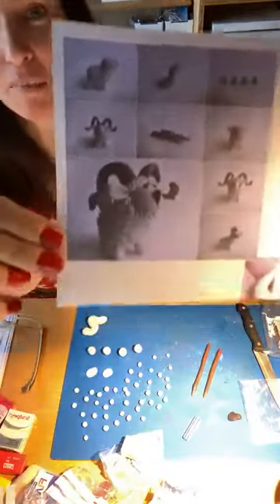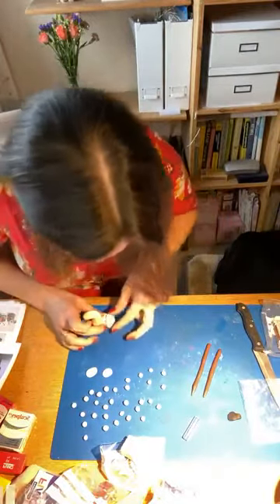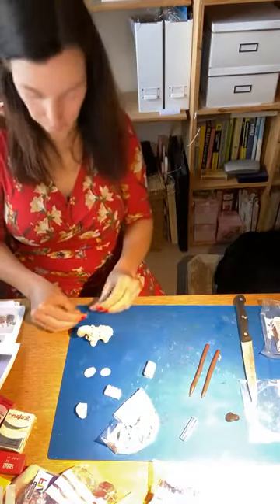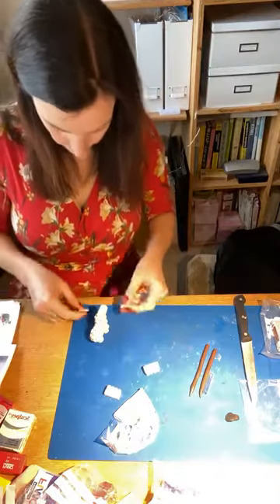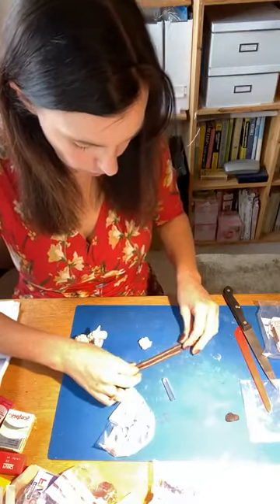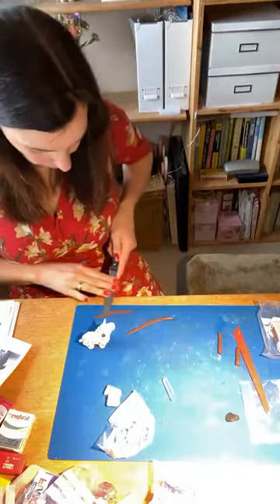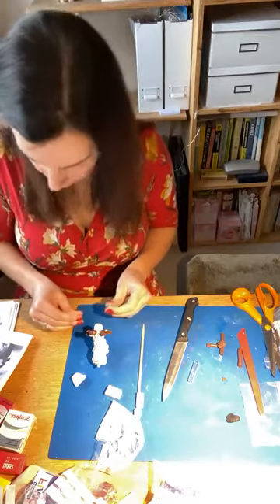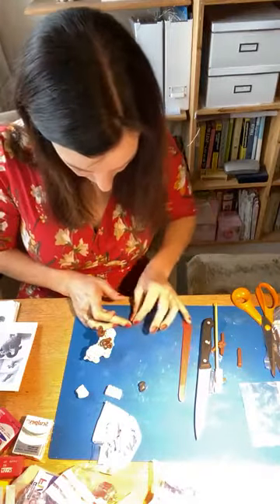Polymer Clay ram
He's a bit squished, but it's the thought that counts!